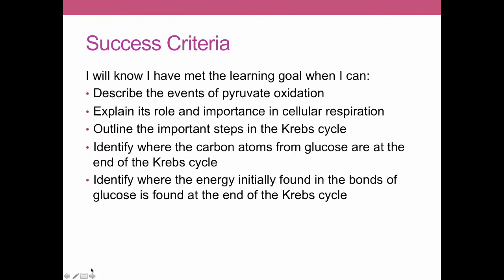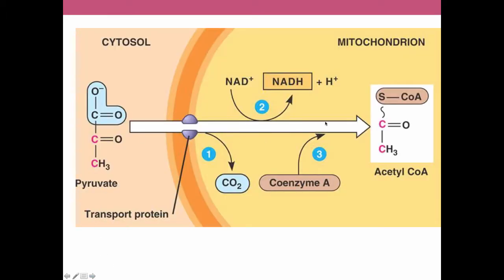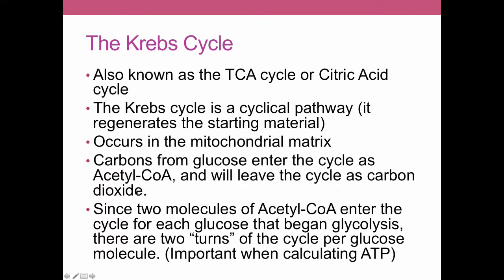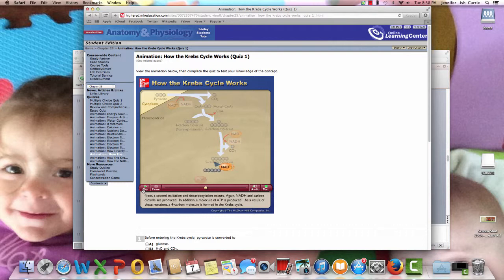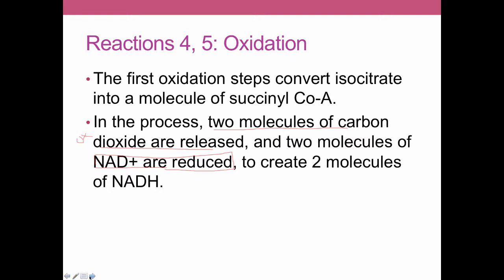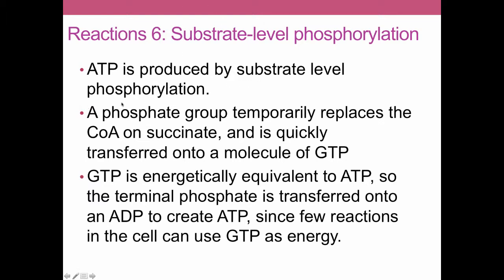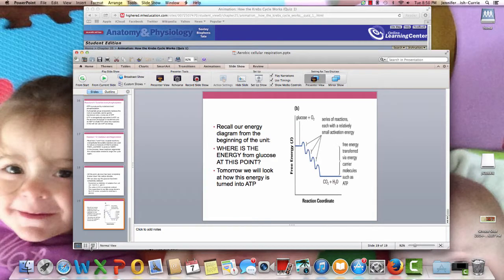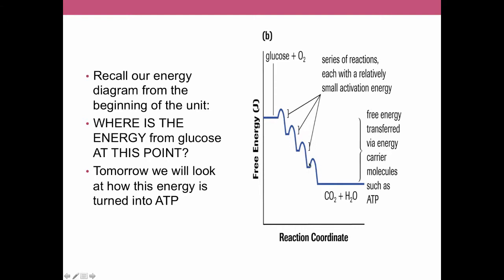Sugar Metabolism Part 2: Krebs cycle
Table of Contents:

00:00 - Aerobic cellular respiration
00:10 - Minds On:
00:39 - Learning Goal
00:42 - Minds On:
00:46 - Learning Goal
00:59 - Success Criteria
01:49 - Recall:
02:15 - Pyruvate Oxidation
05:16 -
07:05 - Role:
07:50 -
07:52 - Pyruvate Oxidation
07:54 -
07:55 - Role:
08:04 - The Krebs Cycle
10:29 -
13:30 - General “phases” of the cycle
14:15 - Reaction 1: Condensation
14:56 - Reactions 2 & 3: Isomerization
15:11 - Reactions 4, 5: Oxidation
18:21 - Reactions 4, 5: Oxidation
18:24 - Reactions 6: Substrate-level phosphorylation
20:28 - Reaction 7-9: Oxidation and Regeneration
21:47 -